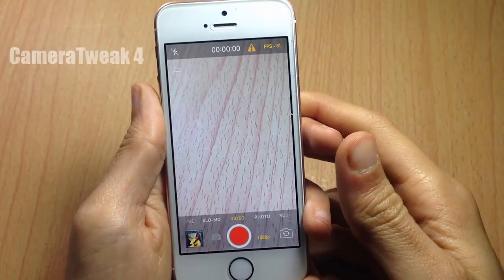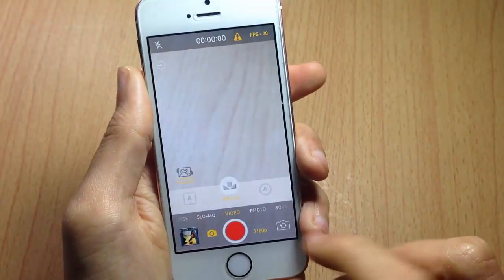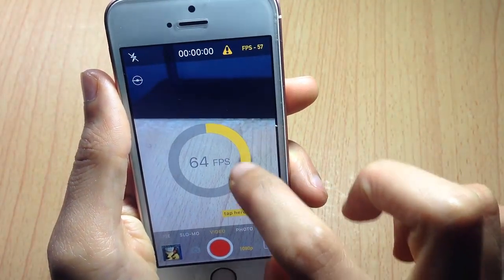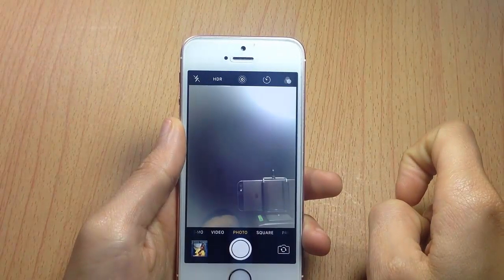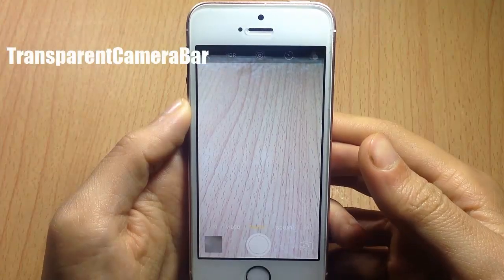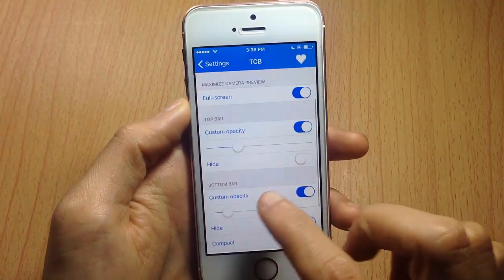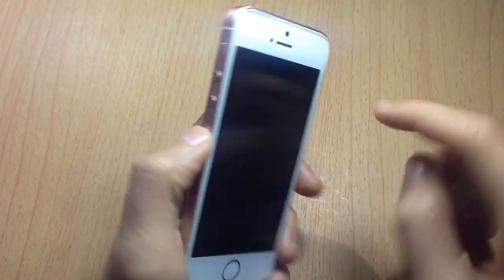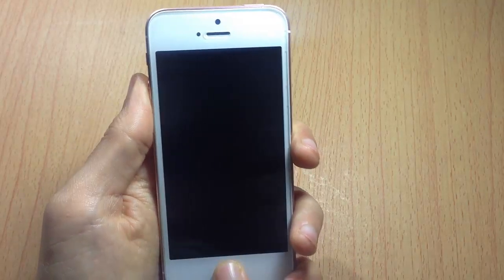The Best iOS 10 - iOS 10.3.3 Camera Tweaks!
A look at some handy tweaks to improve your usage of the camera app!